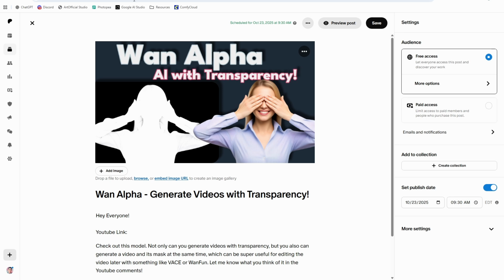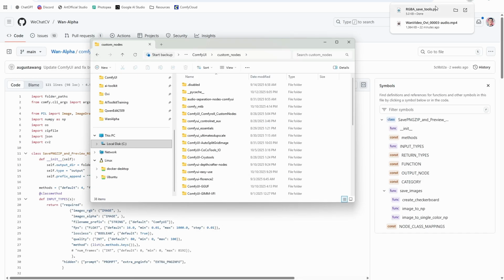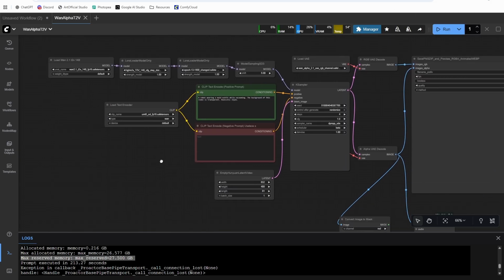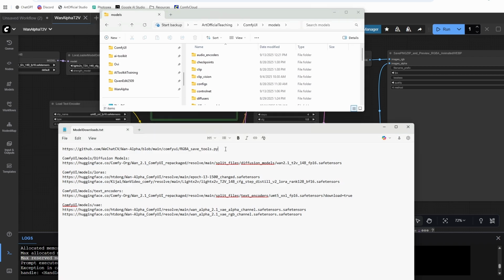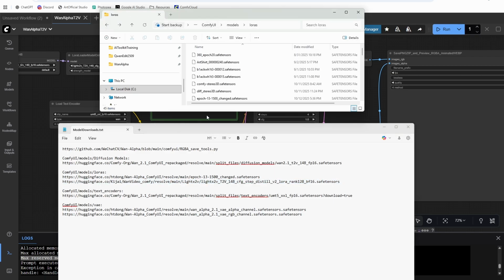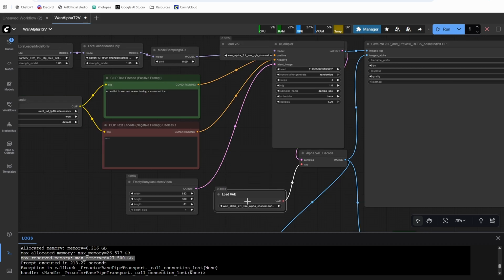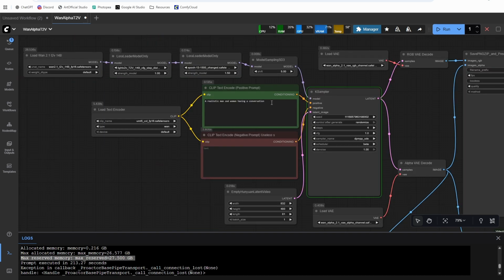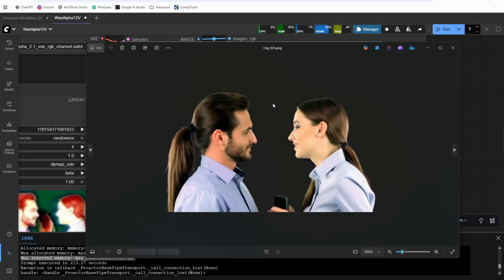Wan Alpha | RGBA AI Video Generation in ComfyUI (Insane Results!)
— the top studios are future-proofing themselves with AI, make sure yours stays competitive!

🚀 A breakthrough for AI video creators is here. In this tutorial, I’ll show you Wan Alpha, the first AI video model capable of generating videos with full transparency. That means no more tedious masking, rotoscoping, or keying — Wan Alpha can output videos with alpha channels baked right in, giving you unprecedented freedom for compositing and VFX.

This new release from WeChatCV pushes AI filmmaking forward in a big way. By generating transparent backgrounds directly from prompts, Wan Alpha opens new doors for VFX artists, filmmakers, VTubers, and motion designers who want seamless integration between AI-generated characters and real footage.

In this video, I’ll cover:
- How to set up and run Wan Alpha in ComfyUI
- Generating videos with transparency — perfect for compositing into live-action plates or 3D renders
- Workflow tips for layering multiple AI video passes together
- Use cases for film, music videos, and AI-driven motion design

If you’ve ever wanted to drop an AI character straight into your edit — no greenscreen, no cleanup — this model enables it. It’s efficient, and produces production-ready transparency right out of the box.

Whether you’re building cinematic scenes, stylized social edits, or full AI productions, Wan Alpha is a massive step forward for AI VFX pipelines.

Model Downloads:
**Please leave the video playing while you download the models, it helps the channel at no cost to you :)**